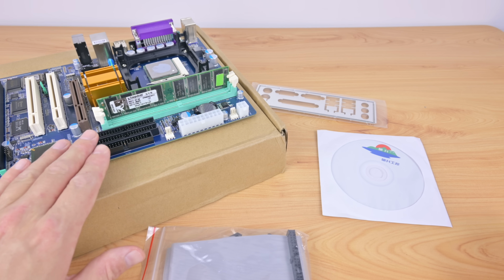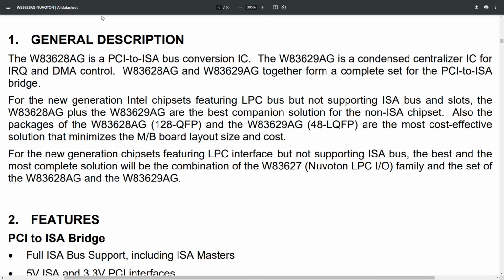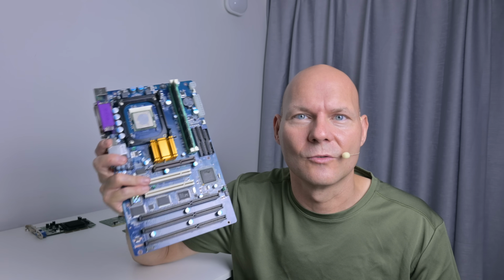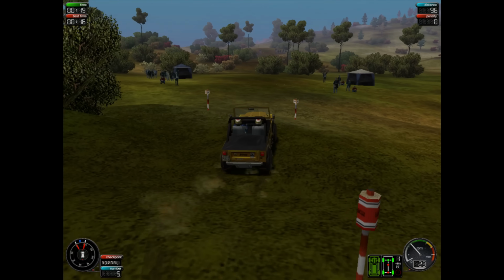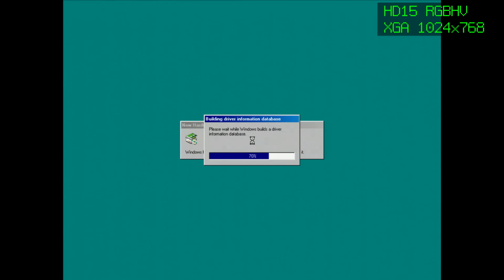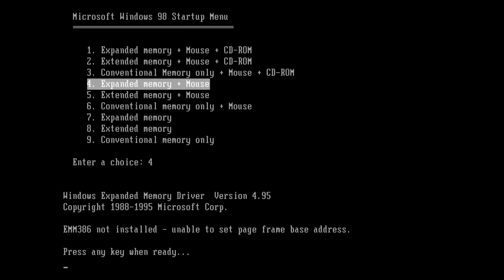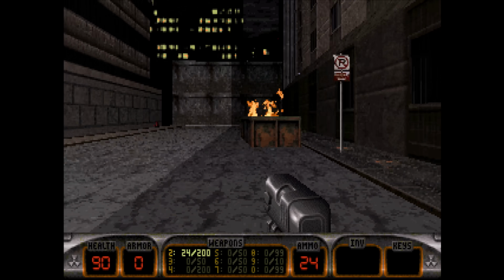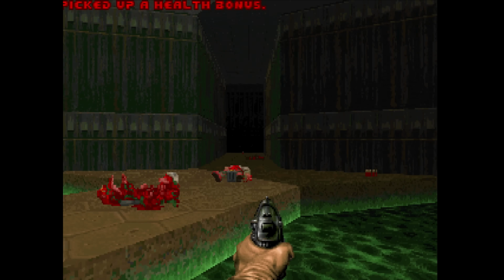Are Pentium 4 Boards with ISA slots worth it?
I bought this Pentium 4 motherboard with ISA slots! Will it be compatible with ISA sound cards and is it worth considering?